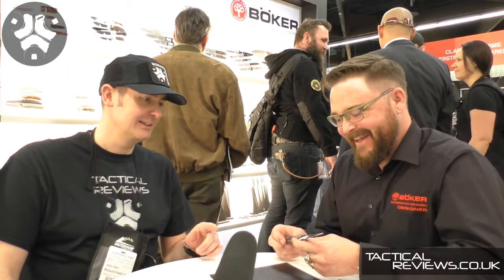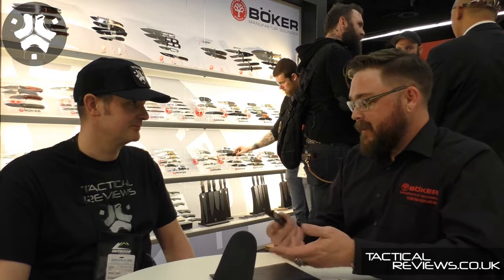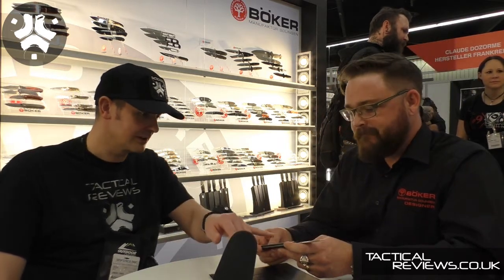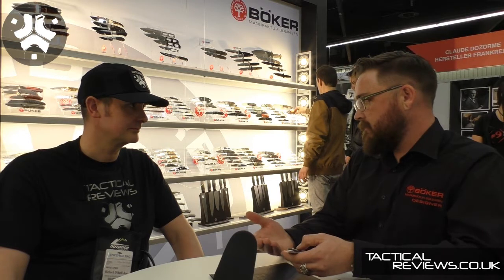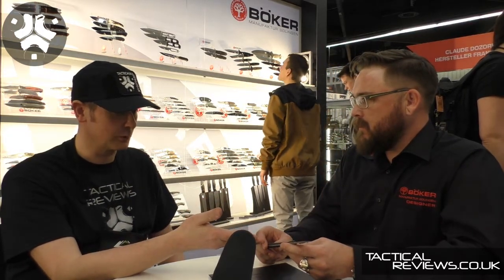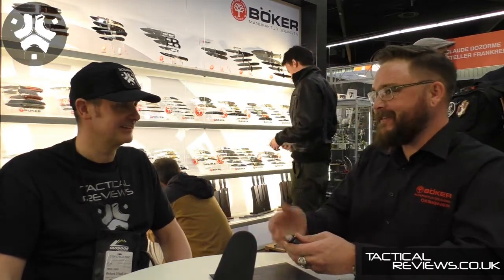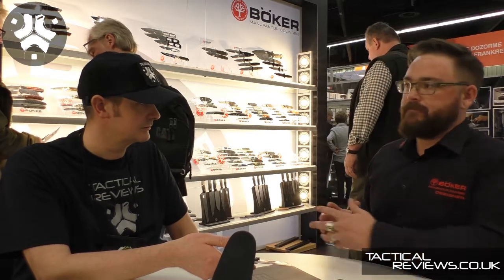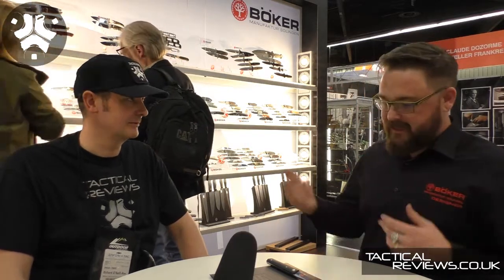IWA 2017 Interview with Lucas Burnley about the Boker Kwaiken Steak knife by Tactical Reviews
Tactical Reviews Boker Kwaiken Steak Knife
Excuse the 'exhibition audio' as this was shot at IWA 2017.
Tactical Reviews
Video Production notes:
Edited with - Cyberlink Director Suite 5 (PowerDirector 15 and AudioDirector 7)
Microphone - Tonor TN120308BL, Takstar SGC-598